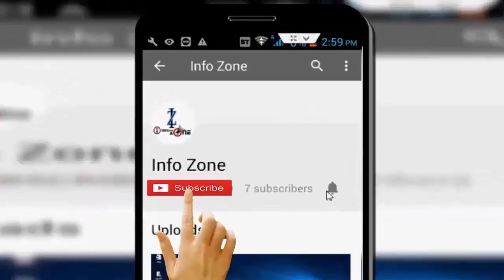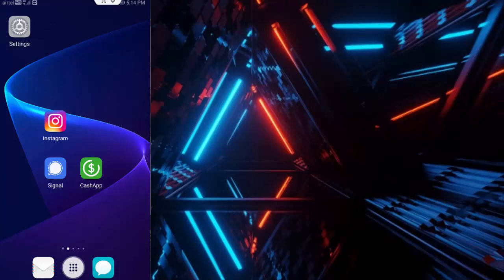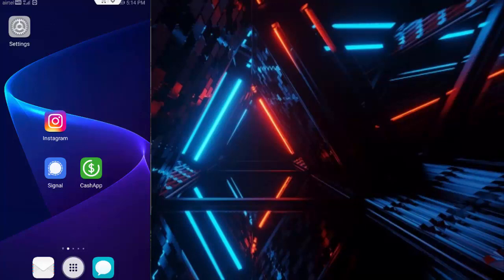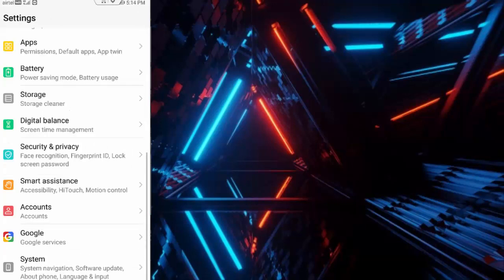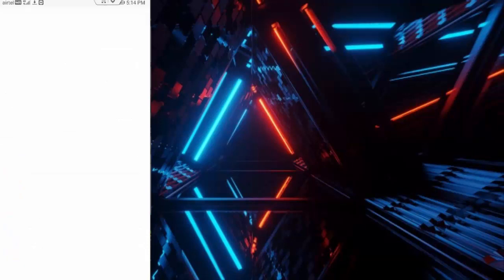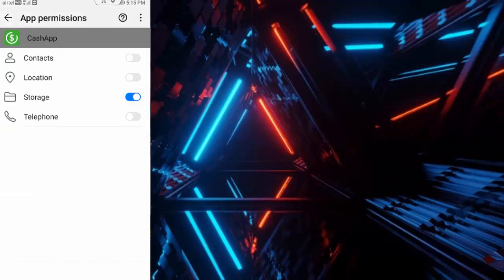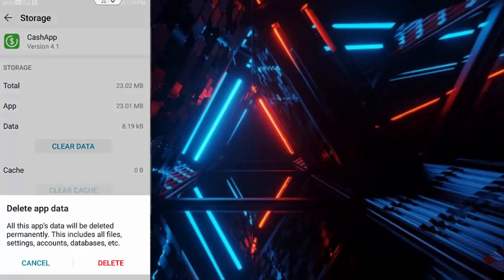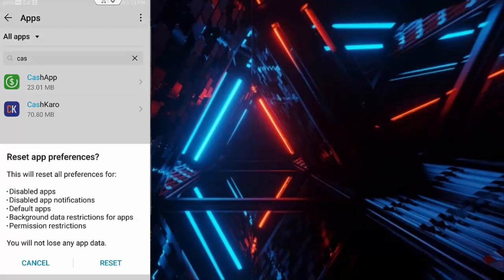✅ Fix Quick & Easy: Cash App Unable To Sign In On This Device Android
In This Tutorial I will show you, Fix Quick & Easy: Cash App Unable To Sign In On This Device Android